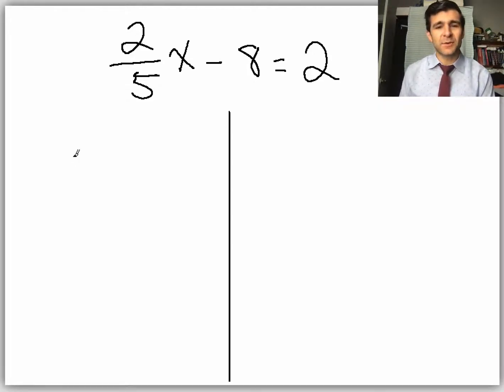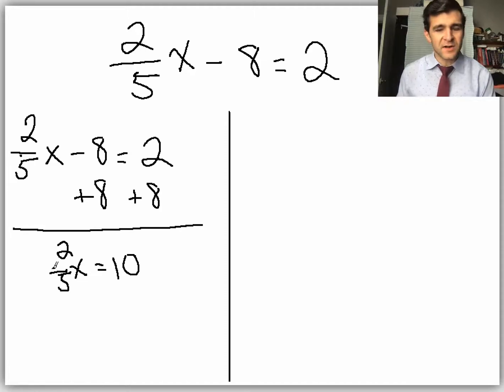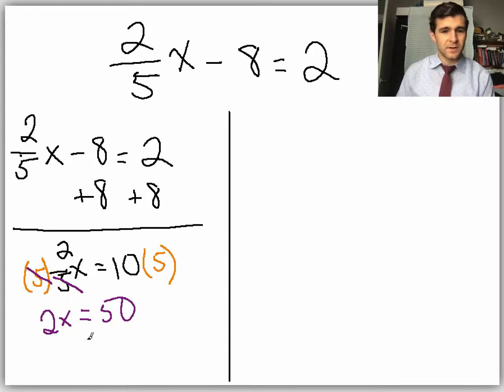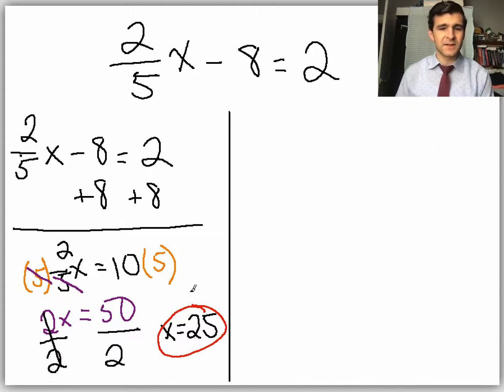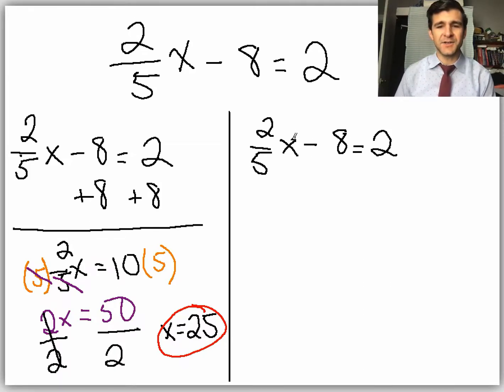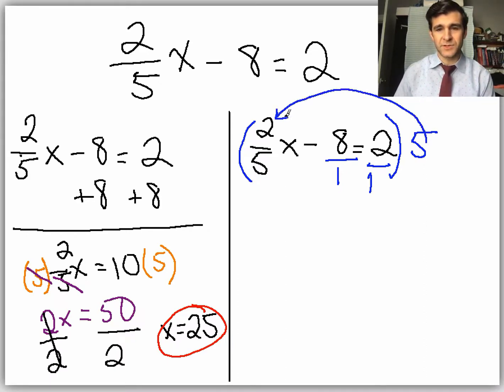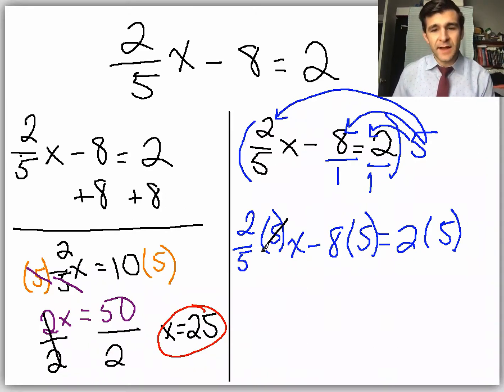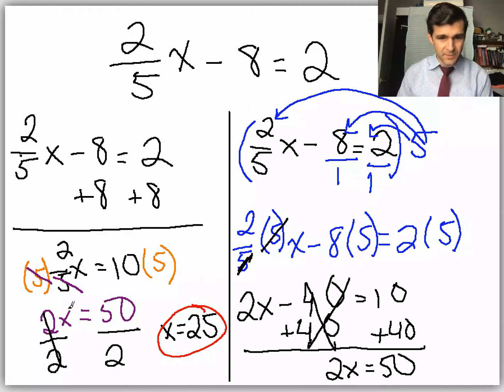Solving Multistep Equations with Fractions